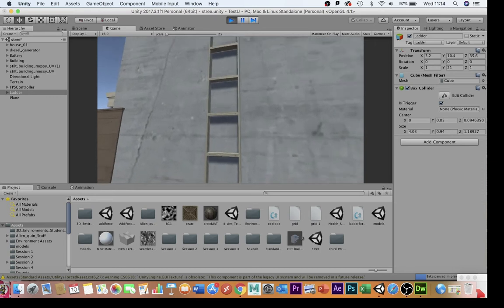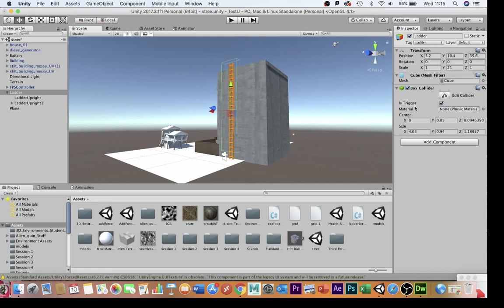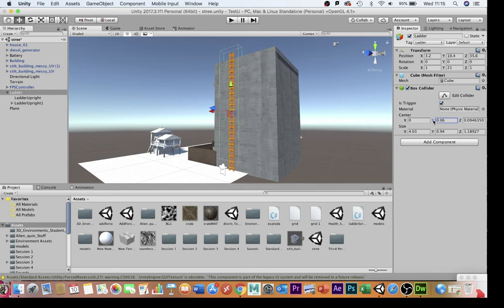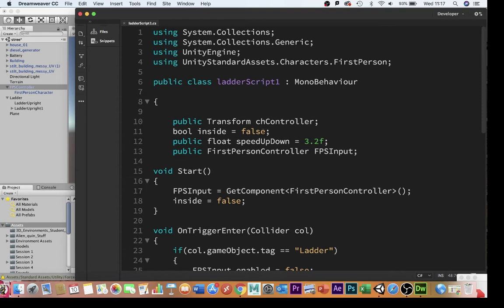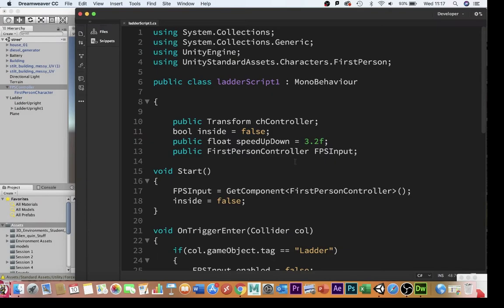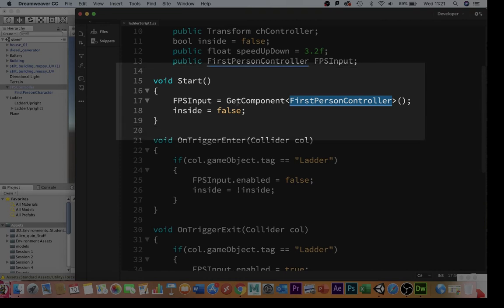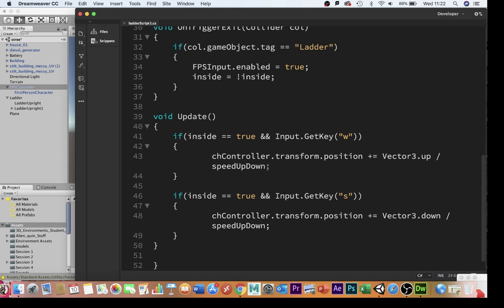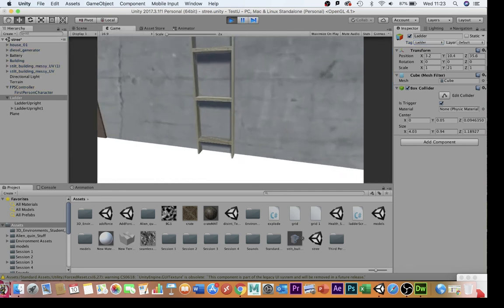How to Make Simple Ladders in Unity | 5 Minute Unity Tutorials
A short video showing how to make ladders that they player can go up or down on.